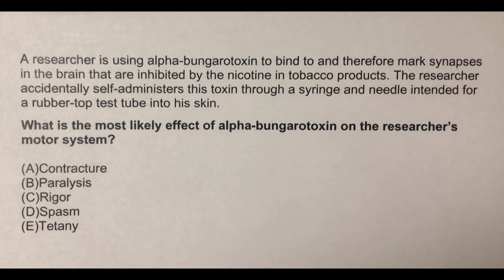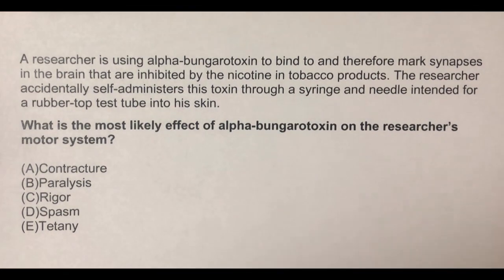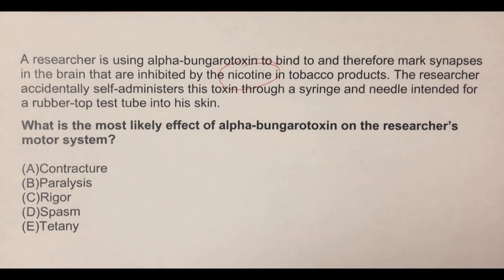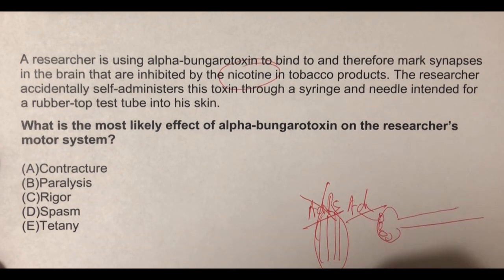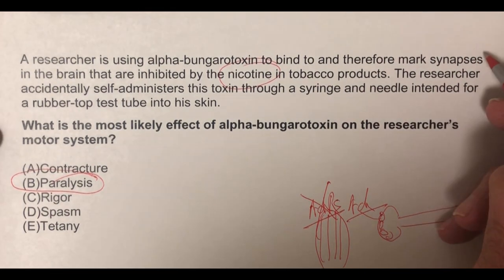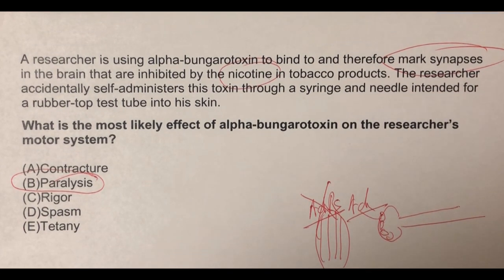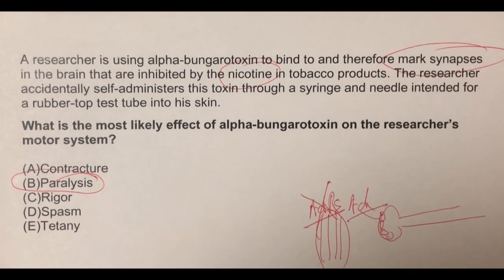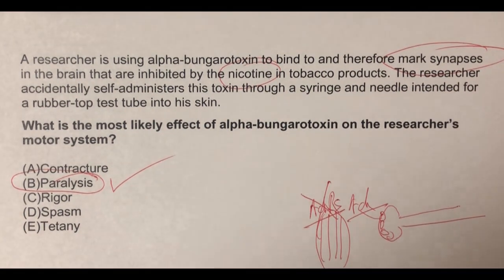muscle physiology By Dr.Rick Millis. REL MS1.2.3 MCQ5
"Discover the intricate world of muscle physiology in this enlightening video. Dive into the mechanisms of muscle function, exploring how muscles contract, generate force, and adapt. From understanding muscle fiber types to uncovering the science behind movement, strength, and flexibility, join us for a fascinating exploration of the human musculature. Gain insights into how our muscles collaborate to support everyday activities and movements. Tune in for an engaging discussion, unraveling the mysteries of muscle physiology and its essential role in shaping our physical capabilities."